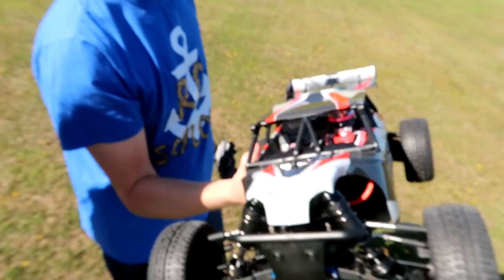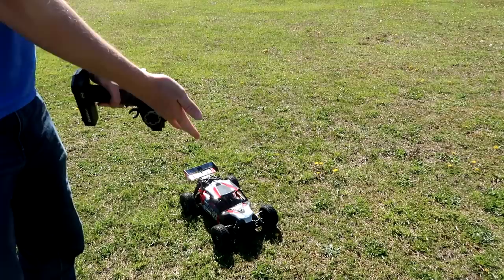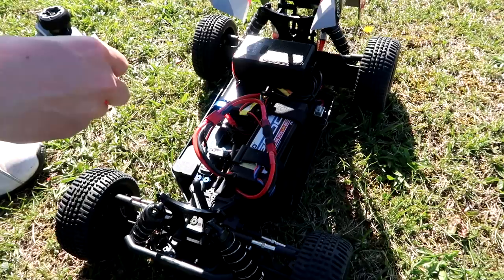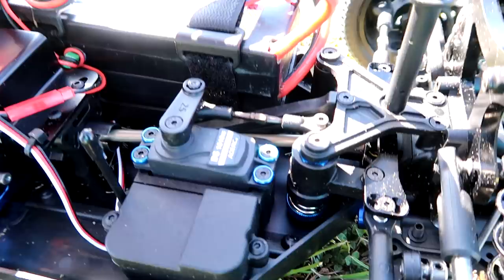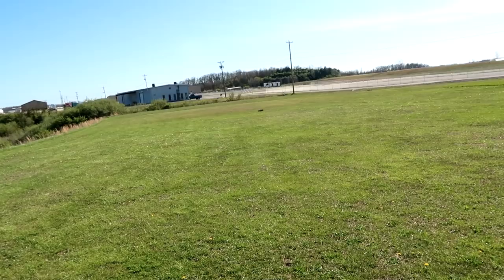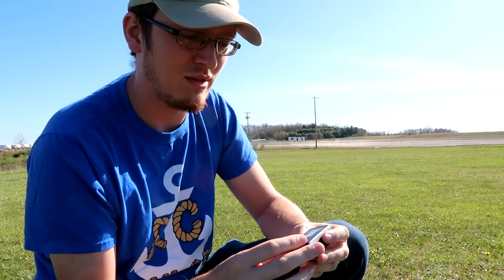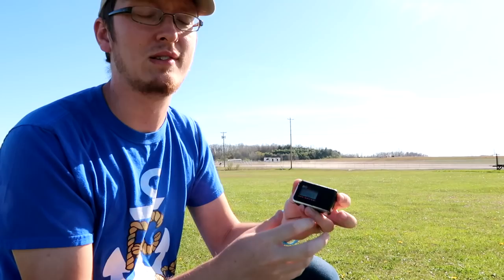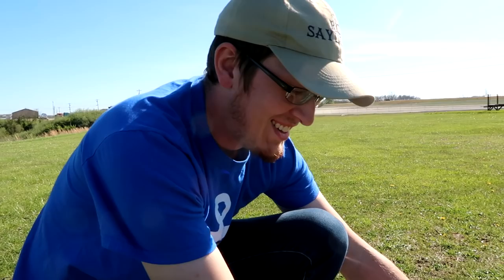Thunder Tiger Bush Master 1/8 Desert Buggy "Speed Test" - TheRcSaylors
The Thunder Tiger Desert Buggy Bush Master comes in at 1/8 scale, and filled with metal parts throughout, topped off with a loud speaker that sounds AMAZING when this thing is powered on.  With 4WD and it being RTR (ready to run) right out of the box, minus your batteries, you are in for some Crazy fun and with those real truck sounds, you're sure to turn some heads!  We were all smiles the entire time while driving this, and the other club members that were present just couldn't get enough of this RC Buggy!  Though our GPS meter finally gave out on us, we still got a quick run in, and are very happy with the speed!  Now, we've gotta get a new GPS meter!